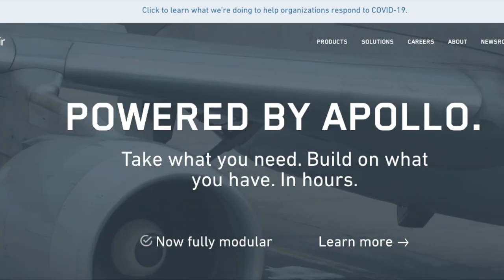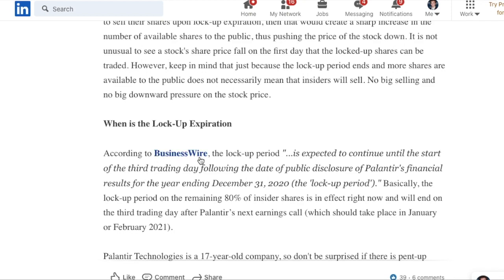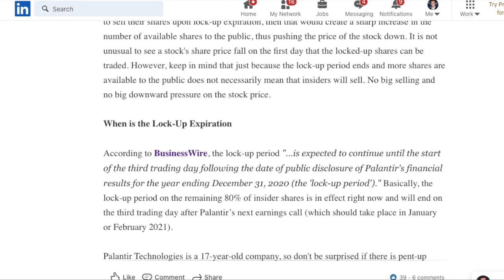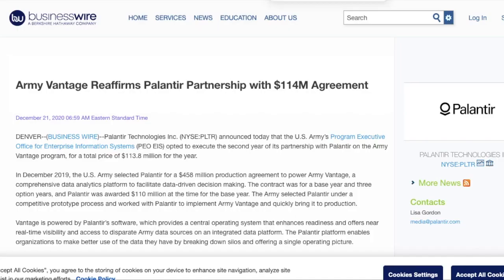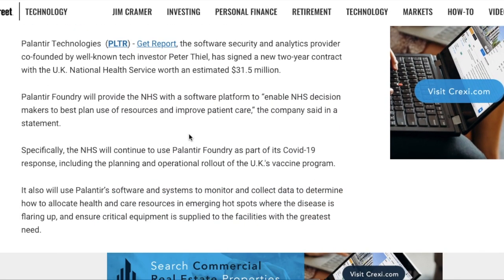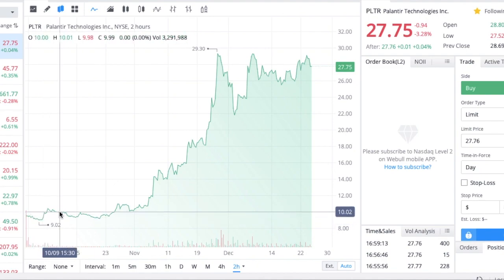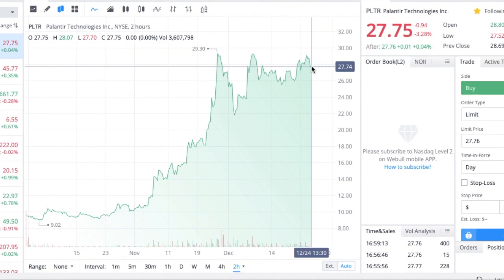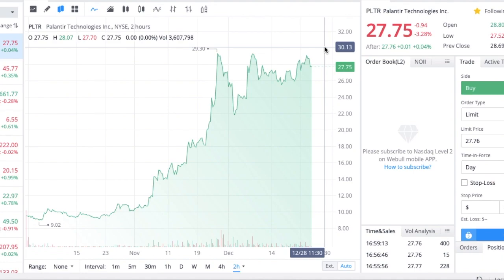PALANTIR SHARE LOCKUP IS EXPIRING SOON - Do This Now - (Palantir Stock Analysis)